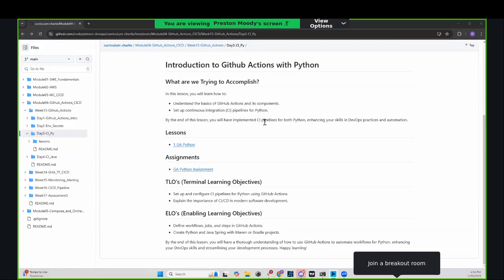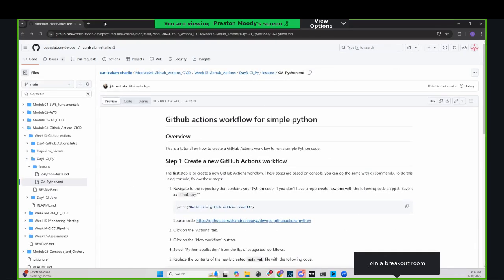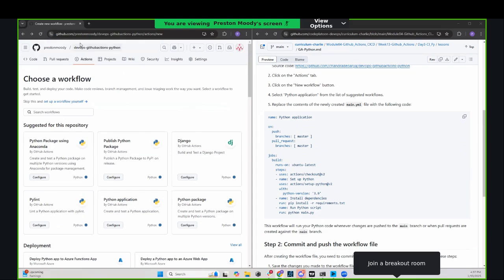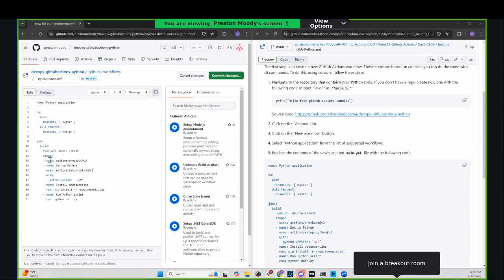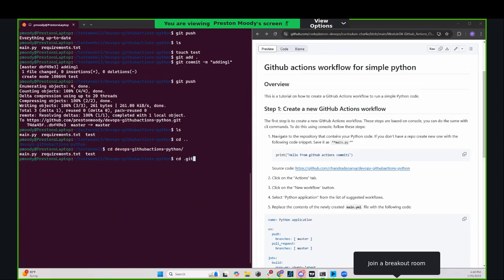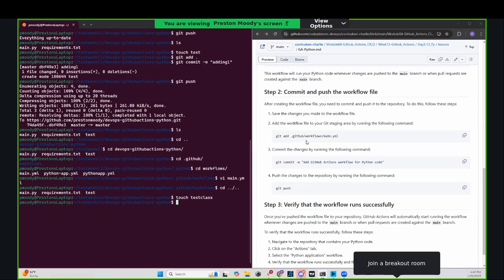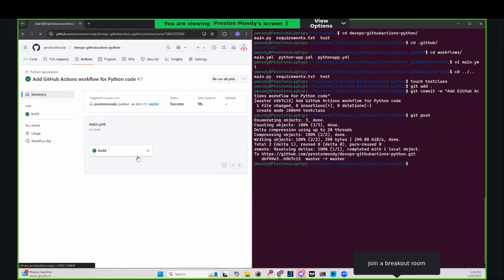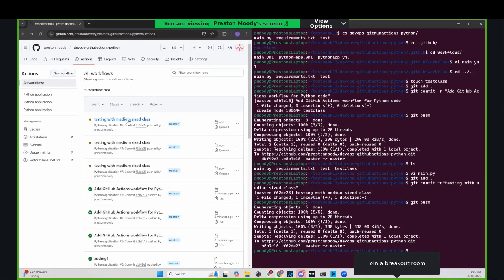W13D3: Python CI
DevOps EW Charlie Platoon